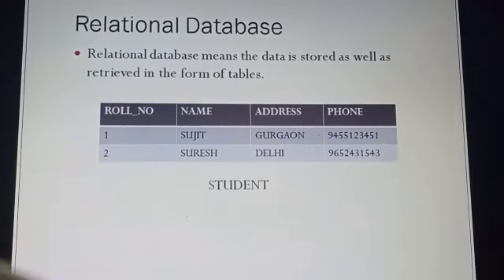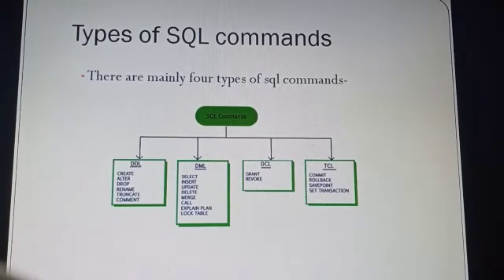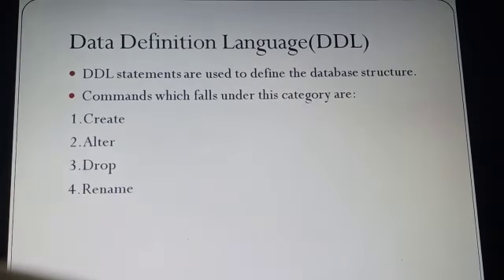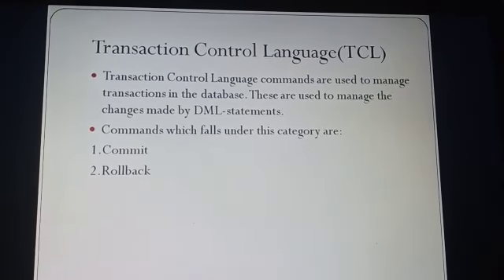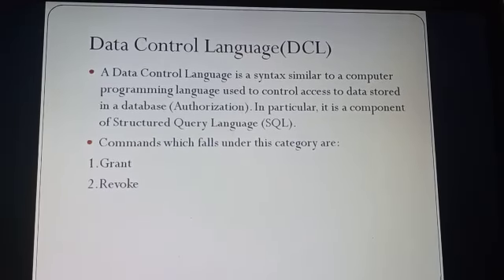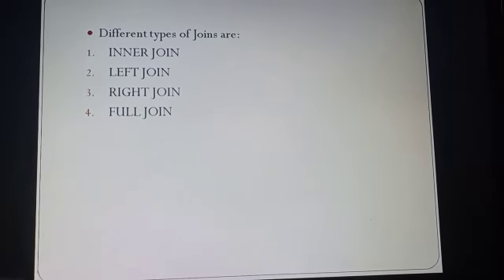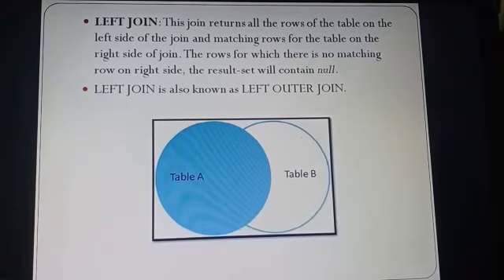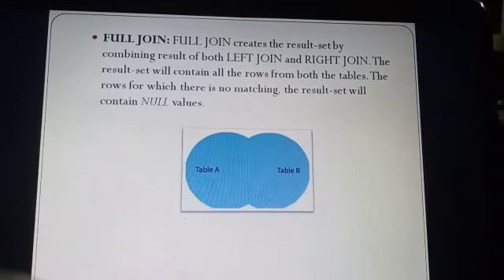Structured Query Language..